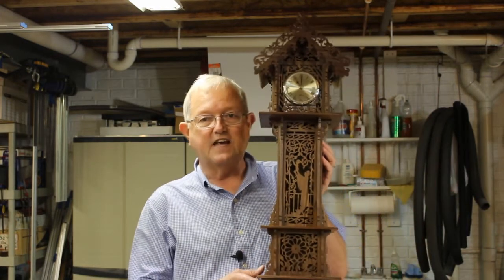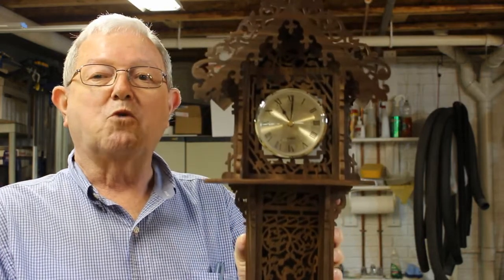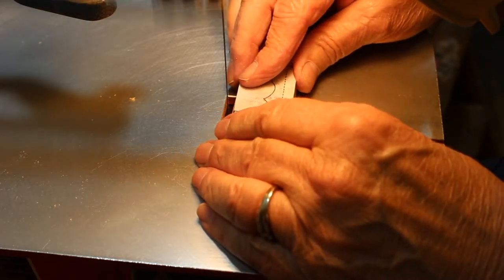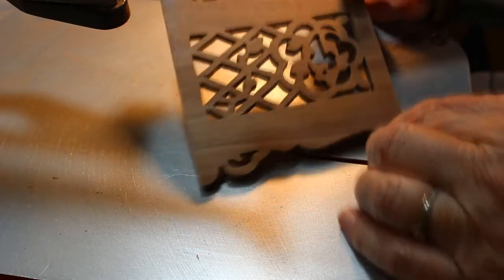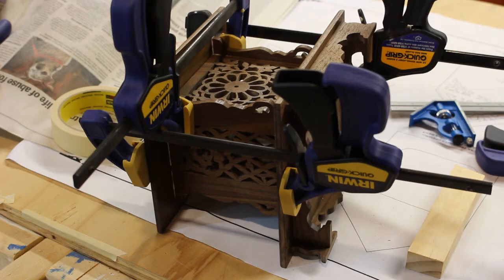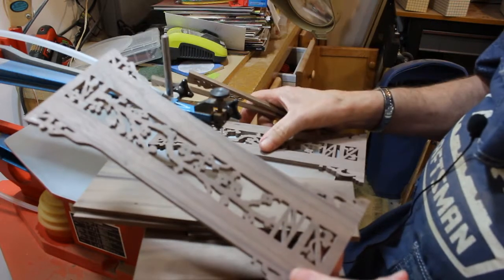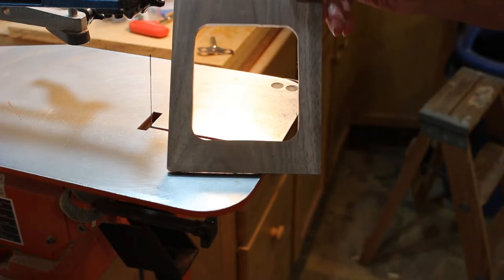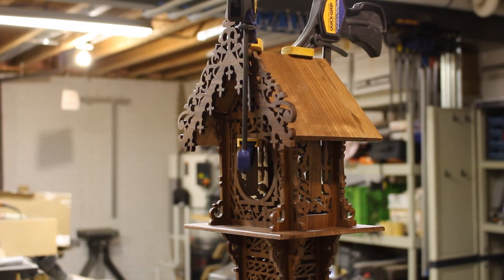Simply Wooden Creations Scroll Saw Contest 2017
This video is of my entry into the Simply Wooden Creations Scroll Saw Contest 2017.  My entry is a Mini Grandfather Clock.  The clock is made from walnut, is 28 inches tall, and has 540 interior cuts.  Good luck to everyone that entered.